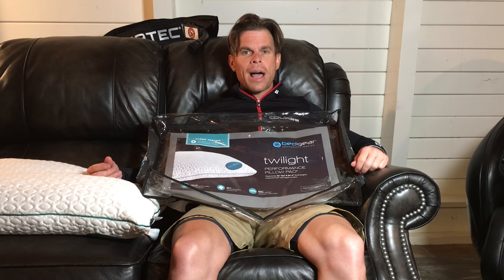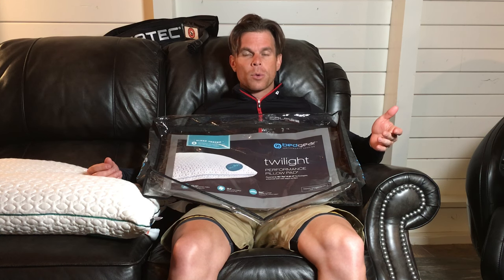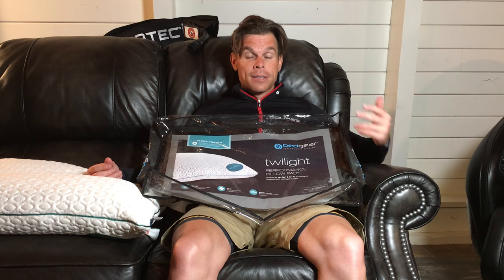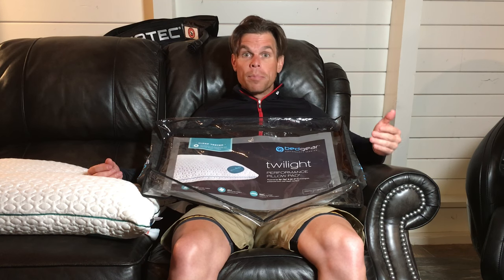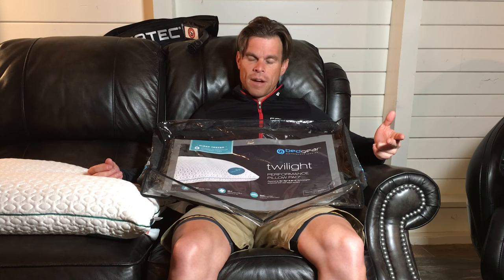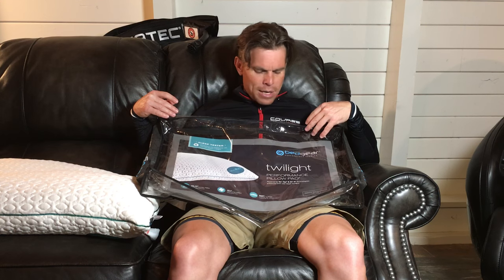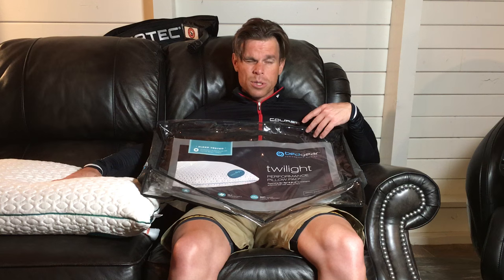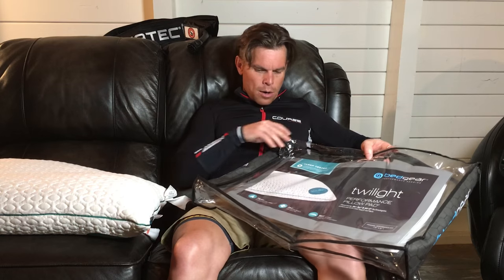Sleep Recovery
I am trying a bunch of different ways to try and recover right now because that is one of the most important aspects of cycling and so right now I am trying this cool new pillow! Let me know if there is anything unique you do to recover and keep out there Cycling Strong.